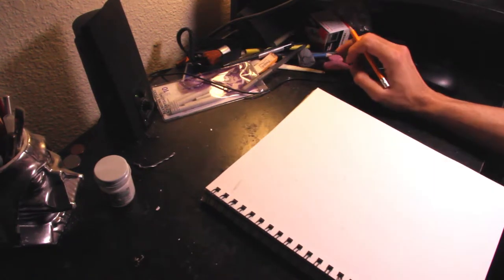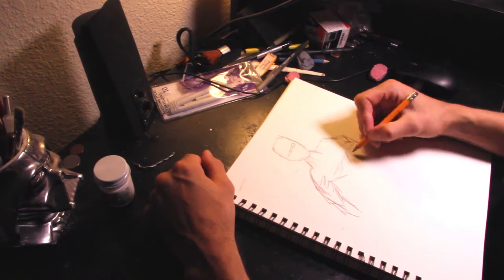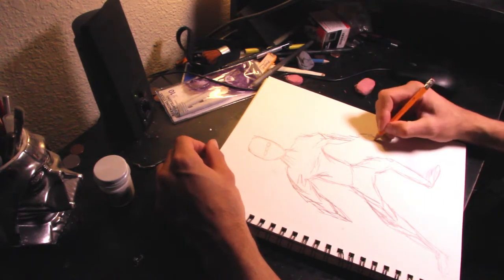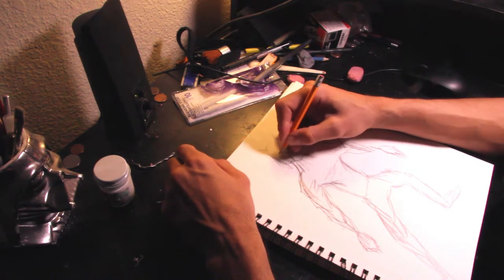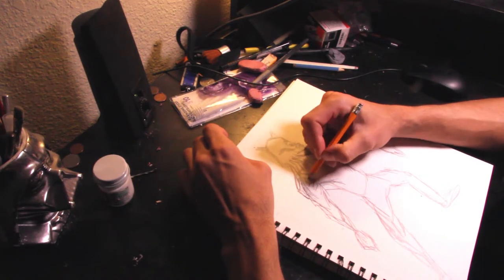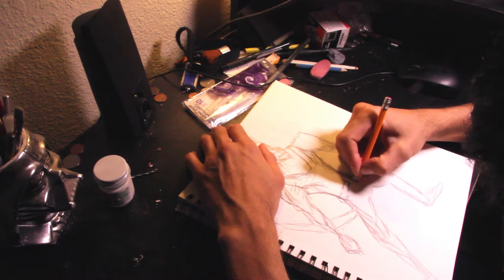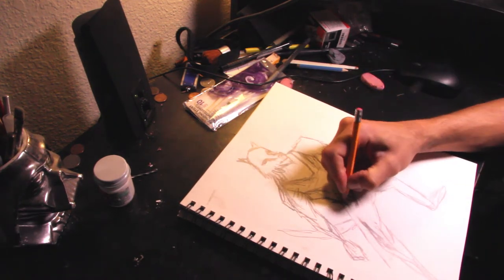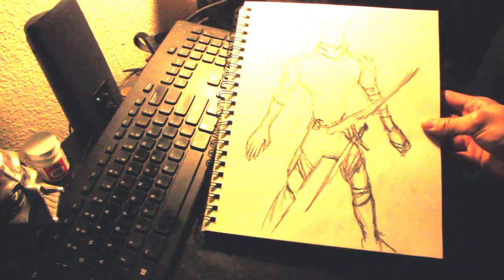Wolf armature concept drawing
This is going to be the first tutorial for an armature in an upcoming stop motion movie I'm making. I have another channel with some movies, but decided to start off with something new and also educational.